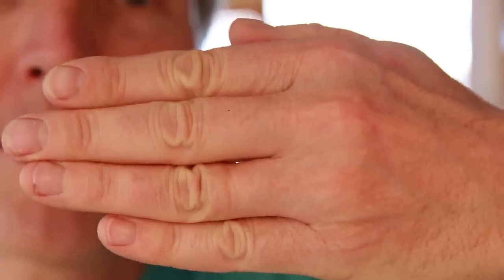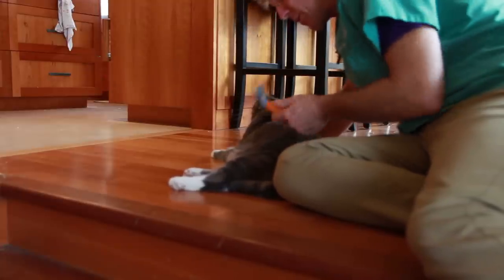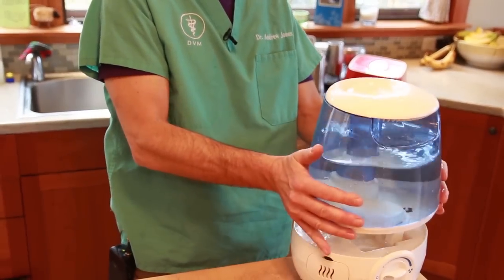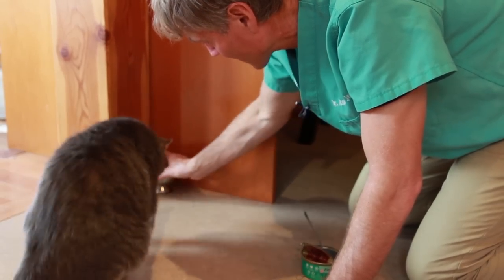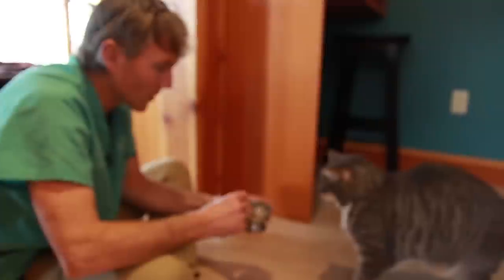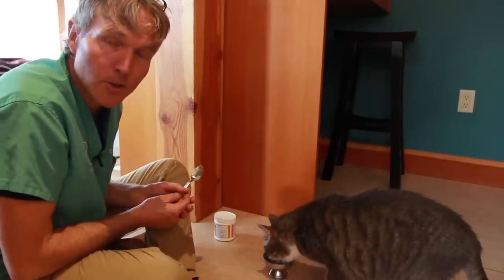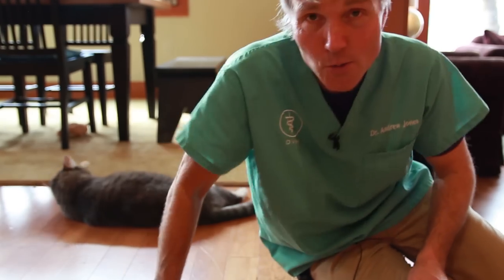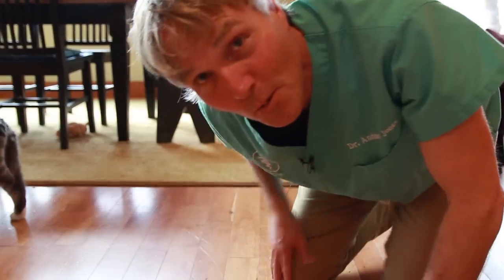Dry Skin and Dandruff in Cats: 5 Quick and Easy Answers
If your cat is itching, he may have dry skin and dandruff. Dr Jones shows you the top 5 remedies he is using for his cat Murray's dry skin.